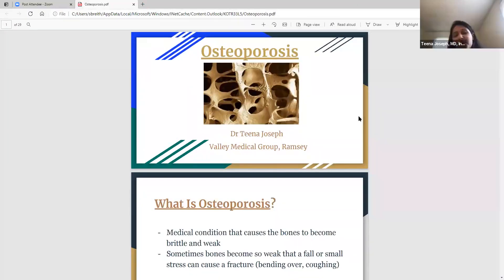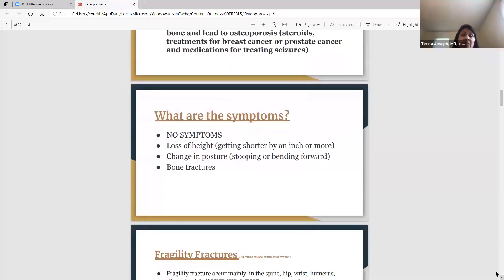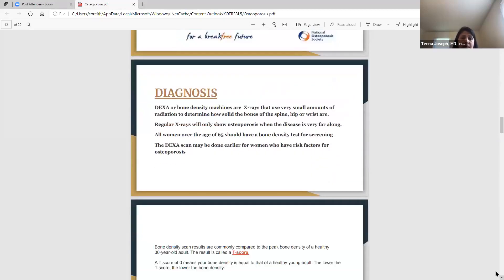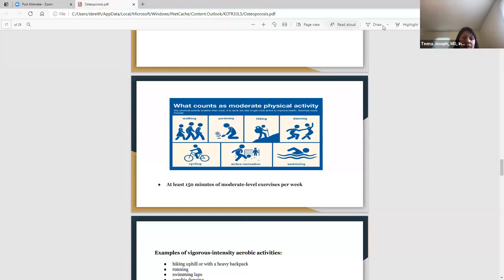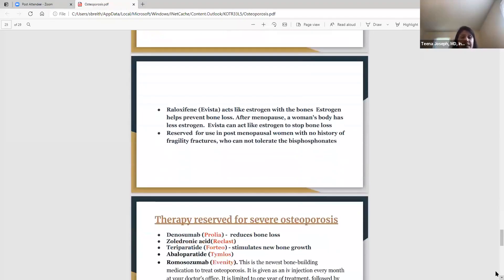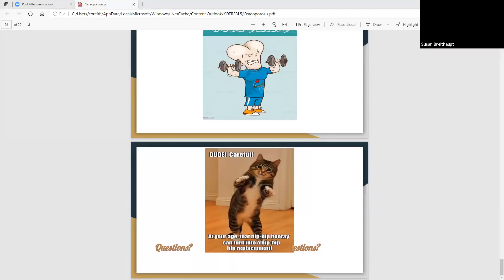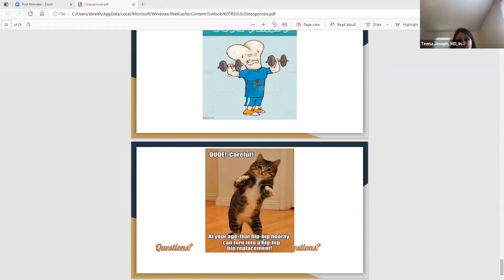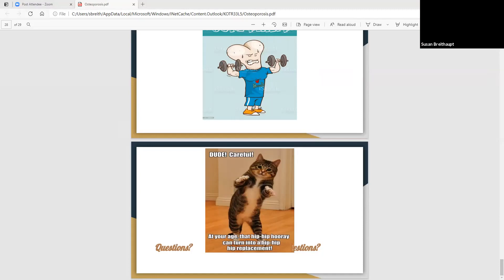How to Better Manage Osteoporosis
Osteoporosis is a skeletal disorder that causes bones to become weak and brittle often resulting in painful fractures. Join us to find out about ways to prevent this common issue and learn about up-to-date treatment options.

Presented by: Teena Joseph, MD, Internist